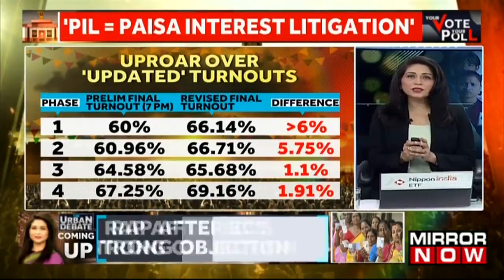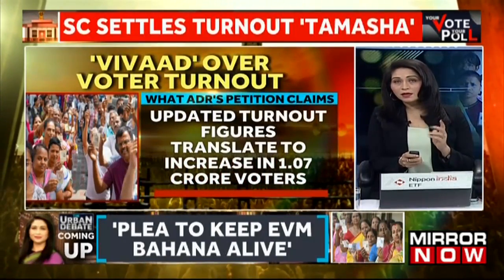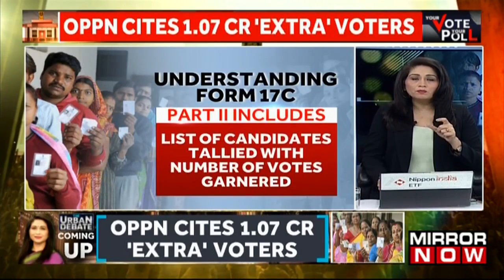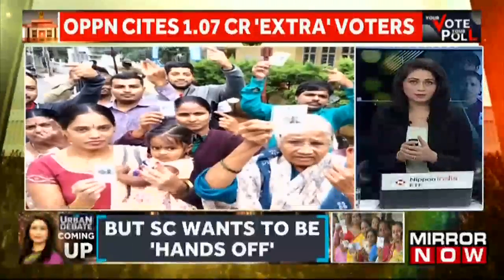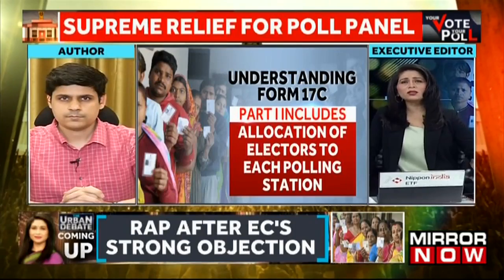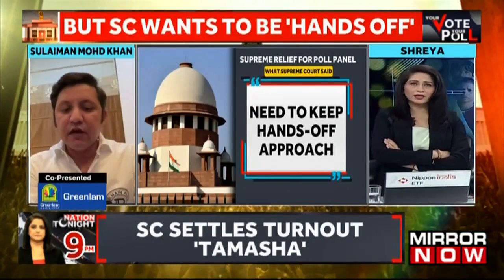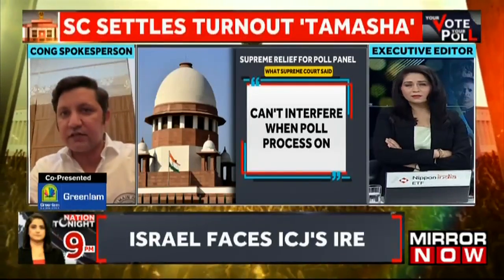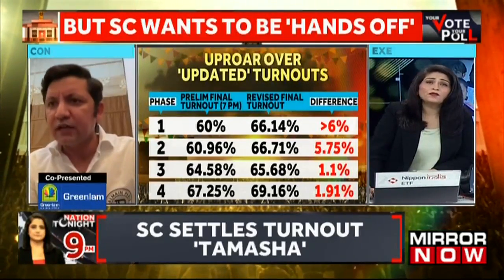Controversy Sparks Over Revised Figure Of Voter Turnout Released By Election Commission|Urban Debate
Controversy has erupted following the release of revised voter turnout figures by the Election Commission. The updated data, which shows significant changes from initial reports, has led to accusations of manipulation and calls for transparency.